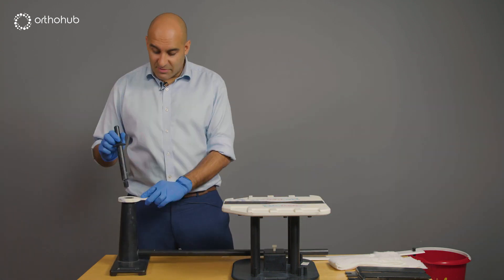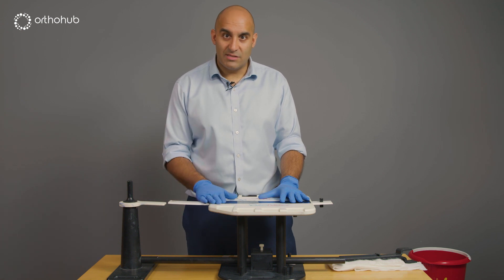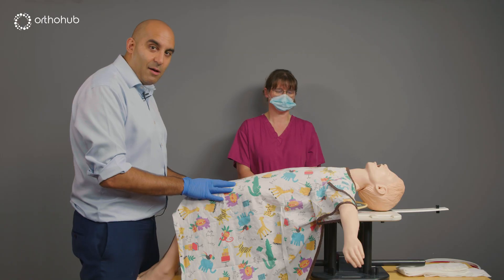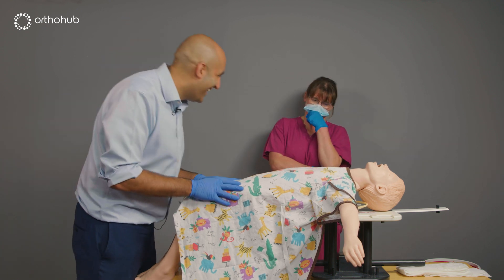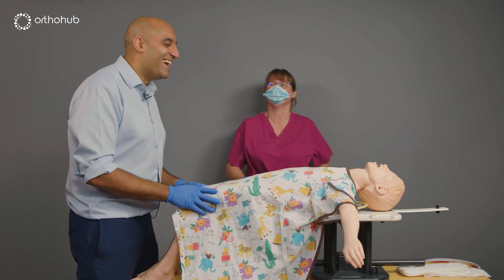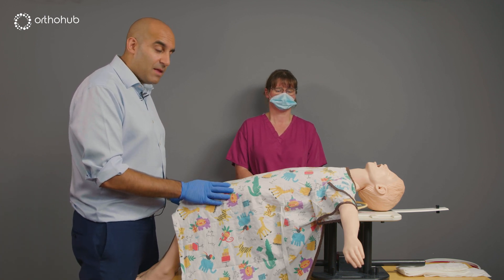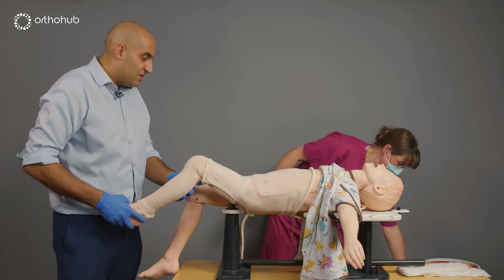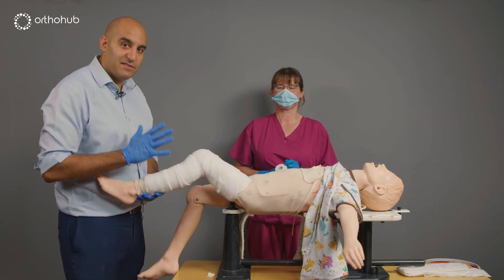Teaser: how to treat kids with femur fractures - join Paediatric Orthopaedic Surgeon Pranai Buddhdev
Younger kids (under 5-6) with femur fractures can be treated in a walking hip spica.  Although not so different from a normal hip spica, this one allows kids to get walking within a few weeks of their fracture, making their rehab way easier and removing much of the care burden that parents/carers have to shoulder.

Pranai Buddhdev gives a beautifully clear instructional video on how to put one on.  All the indications, timeframes, complications and tips/pitfalls are included.  See some of his outtakes here!